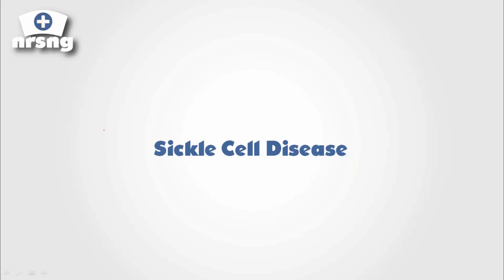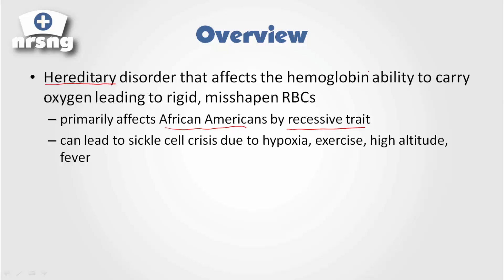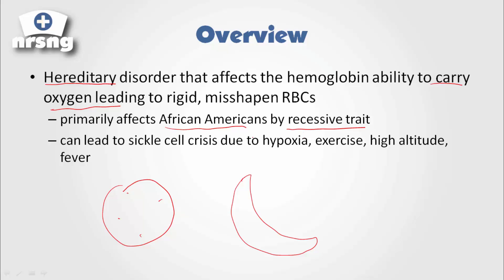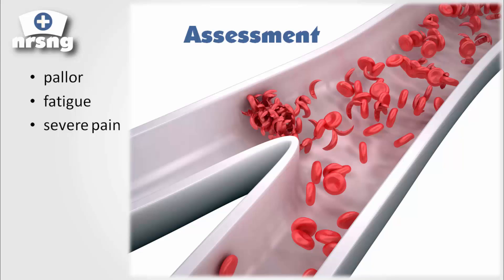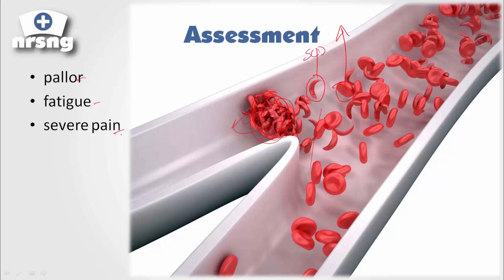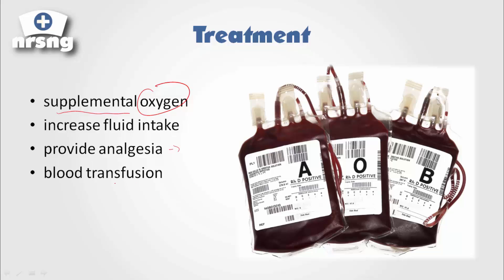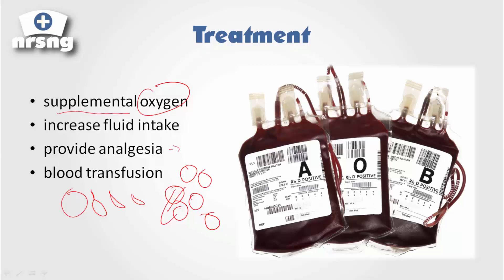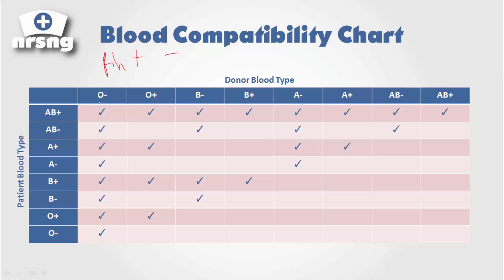Sickle Cell Disease NCLEX® Review | NRSNGacademy.com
Sickle Cell Anemia requires focused and intent nursing care.  Knowing how to manage a patient in sickle cell crisis as well as other nursing care is covered in this video.